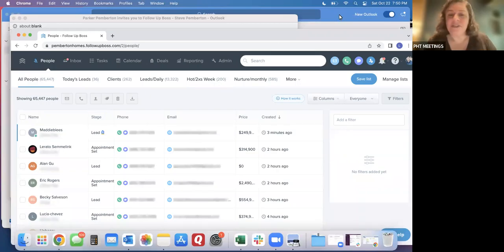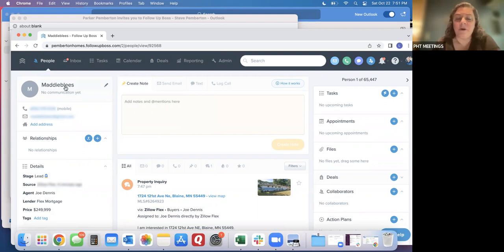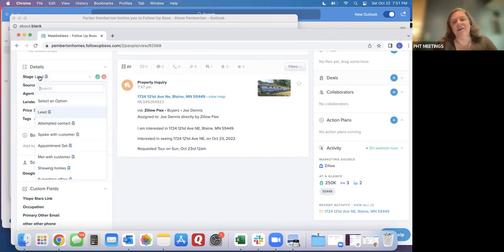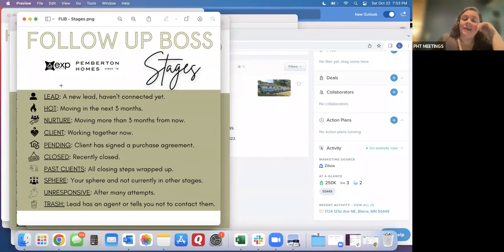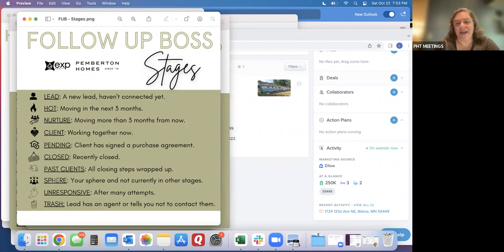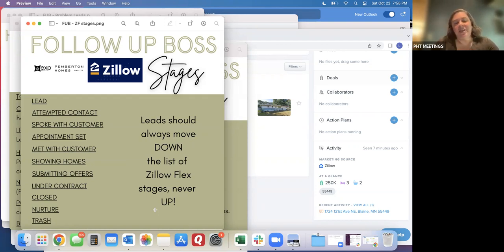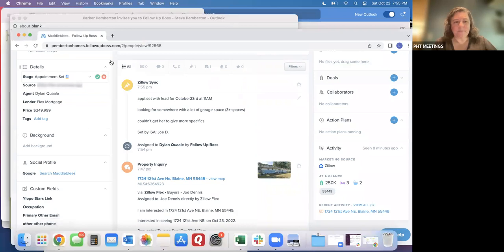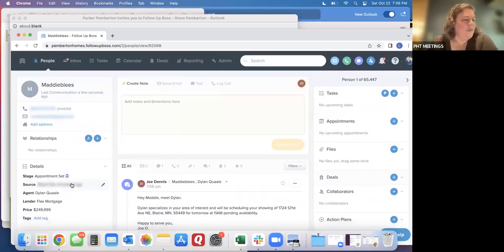Lead Details in FUB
Learn more about Follow Up Boss lead details in this video.